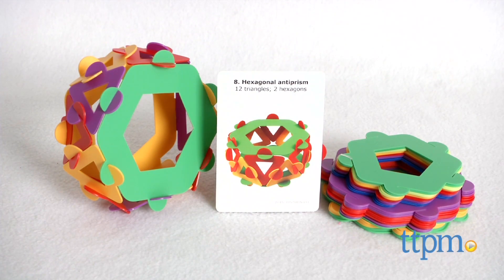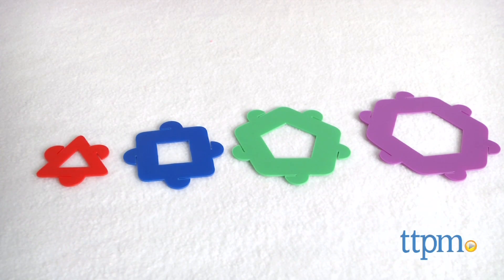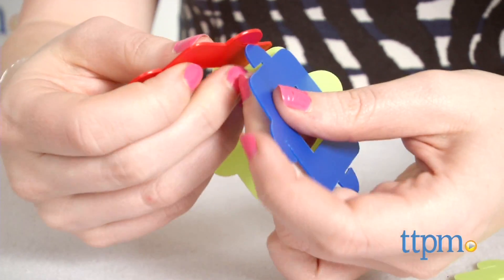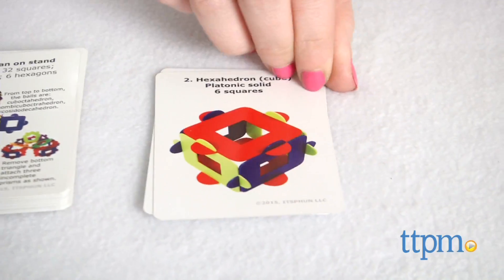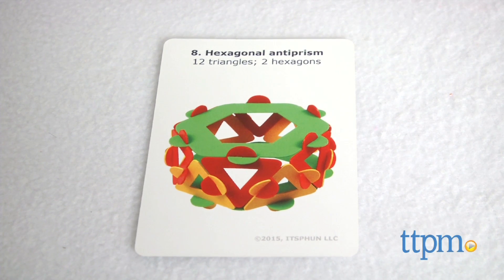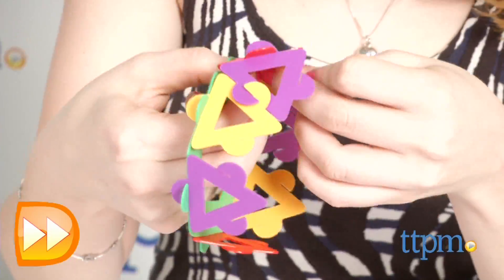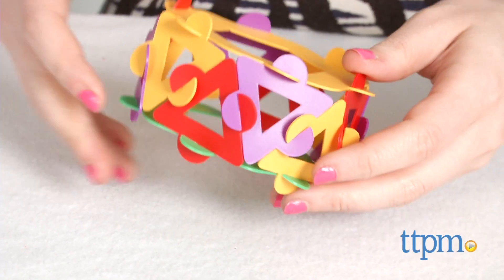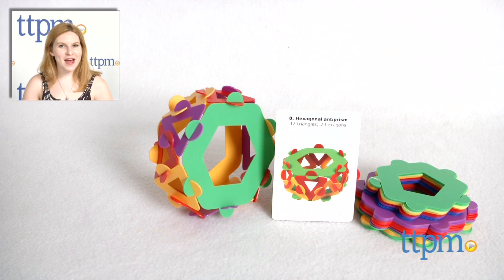Geometric Construction Set from Itsphun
Itsphun Geometric Construction Set is a 104-piece STEM building set that features washable plastic pieces that come in four different shapes and sizes. For full review and shopping info

Product Info:
Itsphun Geometric Construction Set is a 104-piece STEM building set that features washable plastic pieces that come in four different shapes and sizes.